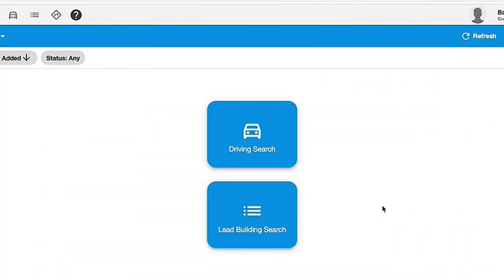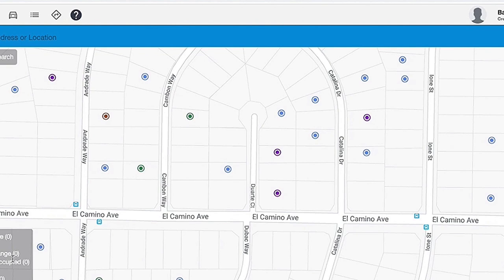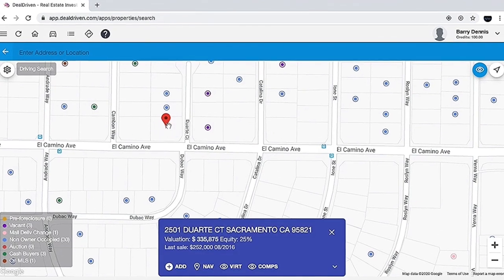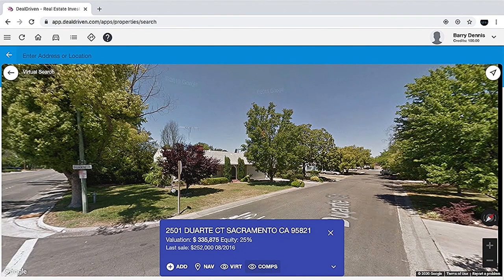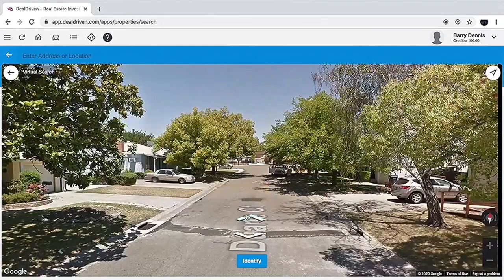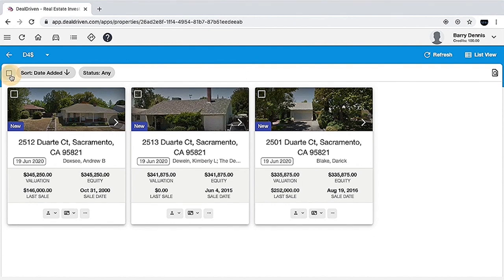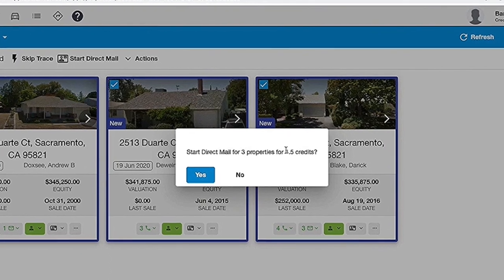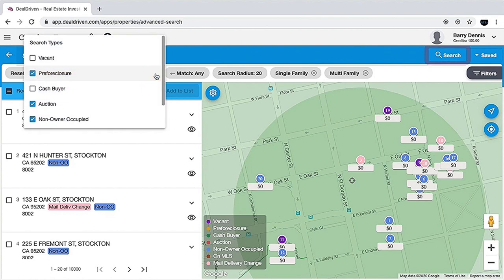Deal Driven Onboard-Deal Driven App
This video is a Quick Start Guide for the Deal Driven app!

Locate any property in the US

​Point & click to capture property

Get instant mortgage info & equity

​Immediately get an accurate property evaluation

Organize your quick flip leads & assign tasks

Call, text, email, or contact via social media straight from the app